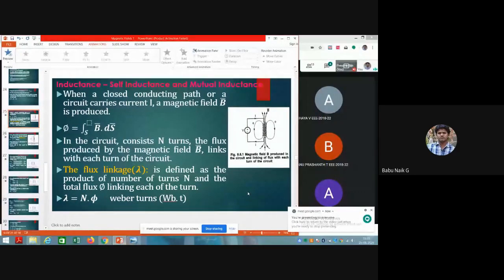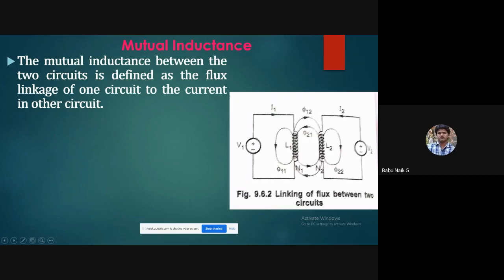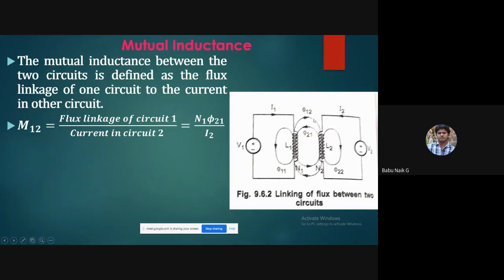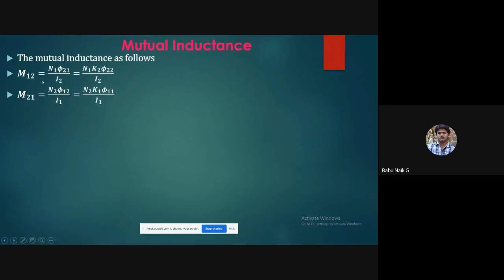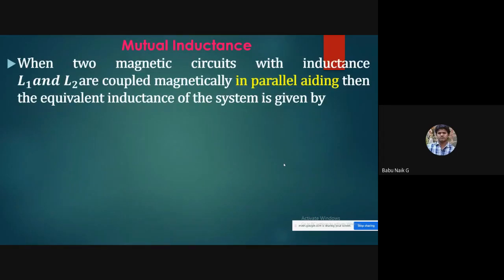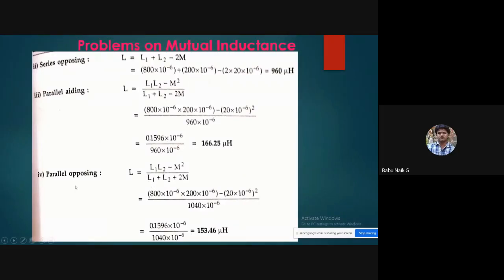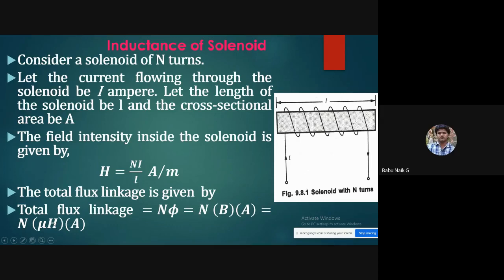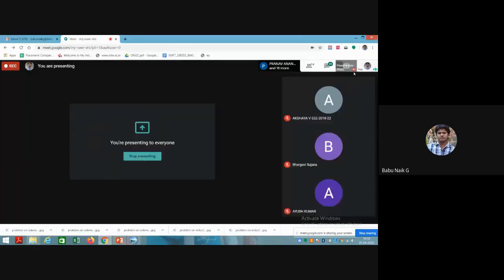Inductance, Mutual Inductance and Inductance of solenoid